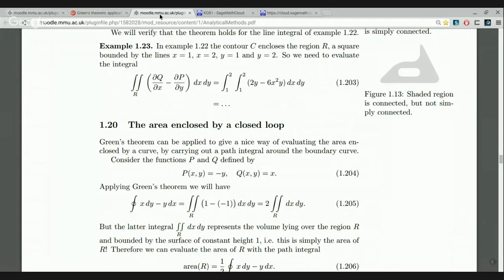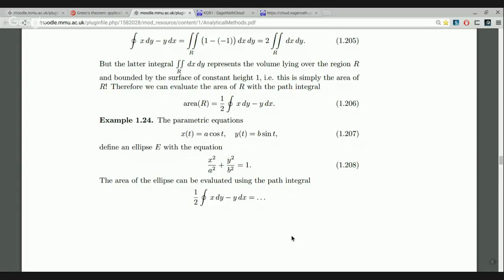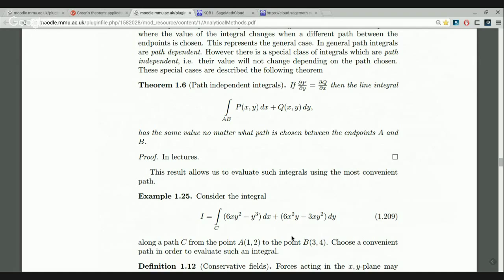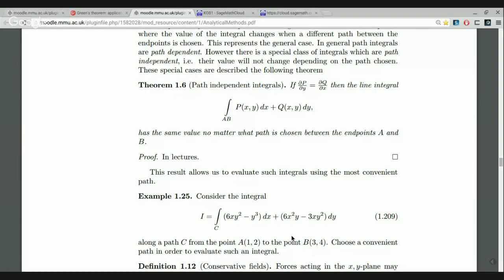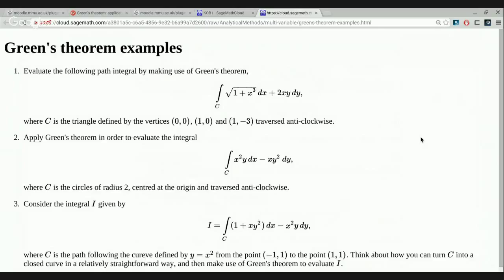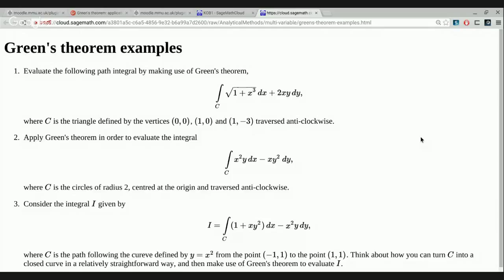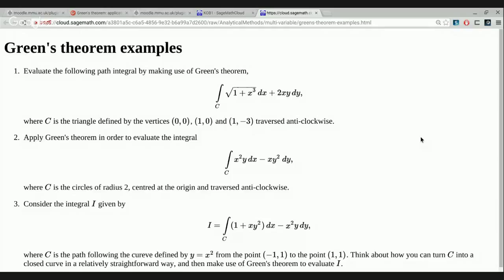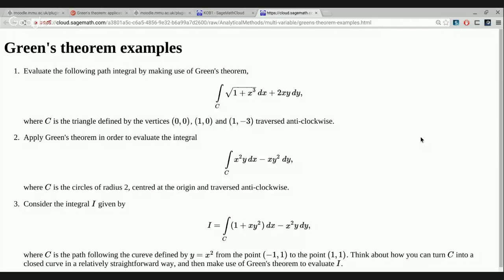Green's theorem: applications and examples